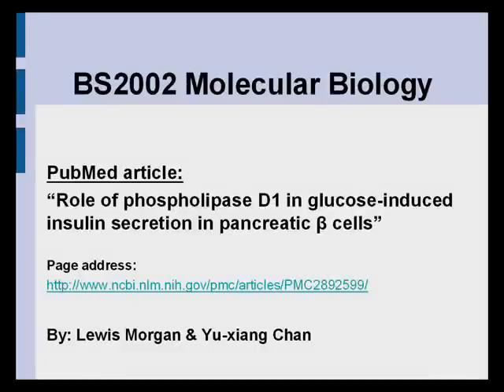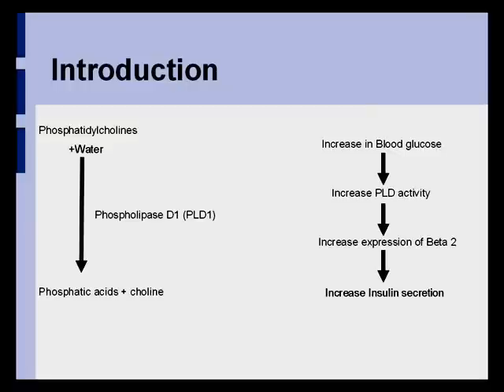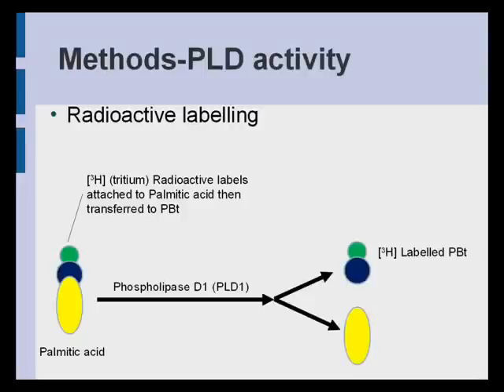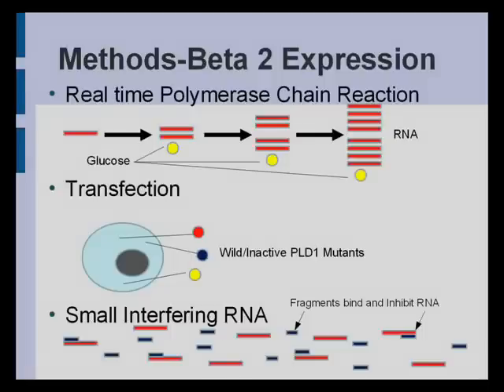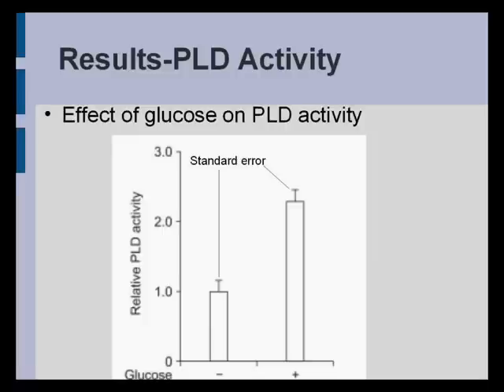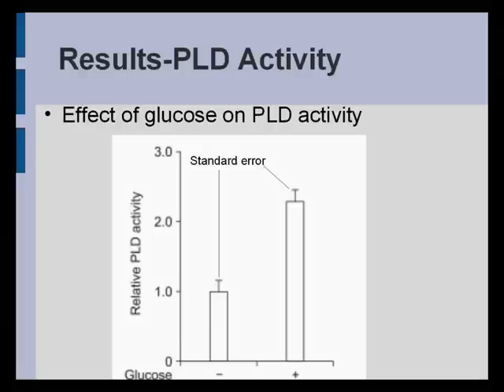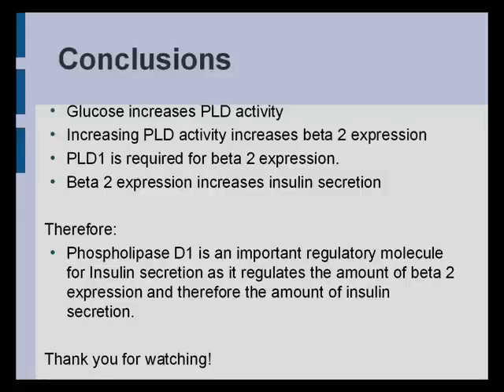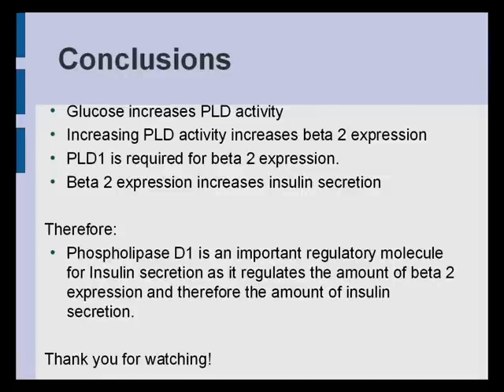Role of phospholipase D1 in glucose-induced insulin secretion in pancreatic β cells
Presented By:
Lewis Morgan        u1119750
Yu-Xiang Chan       u1233648